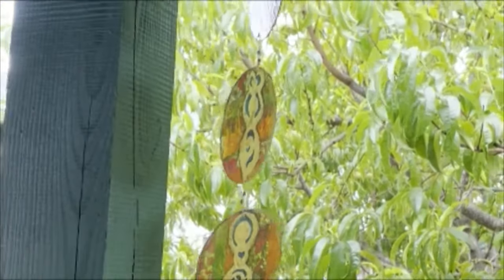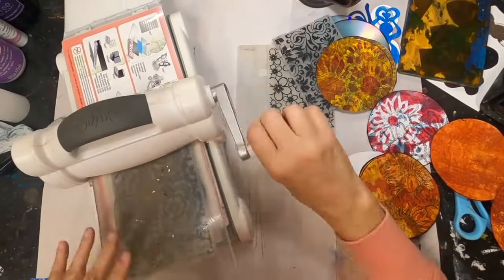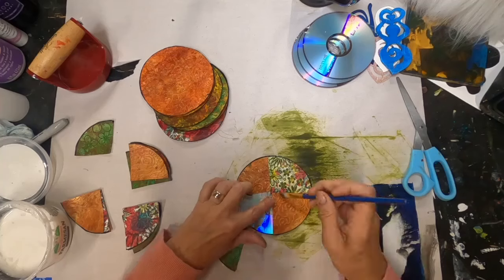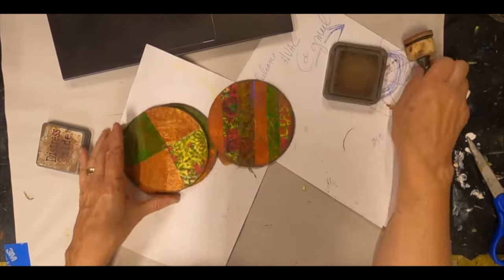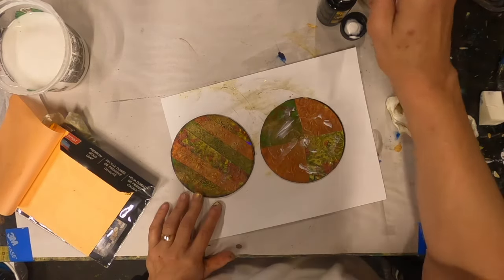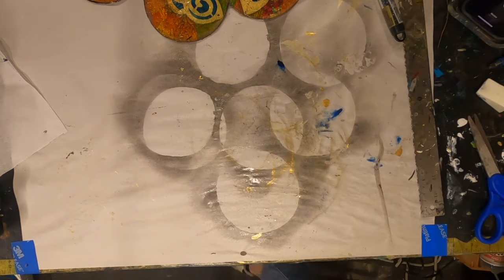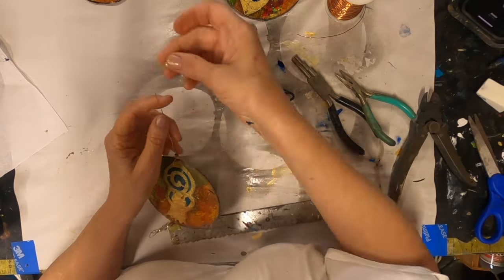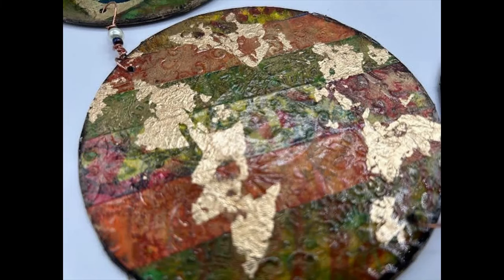Using Gel Press Print Stash & Stencils to transform blank CDs | DIY Hanging Decor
Learn how to use your gel press print stash and stencils to turn blank CDs into beautiful hanging art for your studio window or porch!  This DIY tutorial offers step-by-step instructions for a creative and unique outdoor decor project!

Cheran can be found here:   @texturejunkies8780

I am trying to add products as I use them in videos so you have an easy spot to find everything you need if you wish to try the project!

00:00 Introduction
01:14 choosing the prints
01:56 Creating Texture
04:49 Adding Prints to the CD
09:05 Using the Goddess Stencils
13:07 Getting them Ready To Hang
17:51 A Look at the Finished Piece